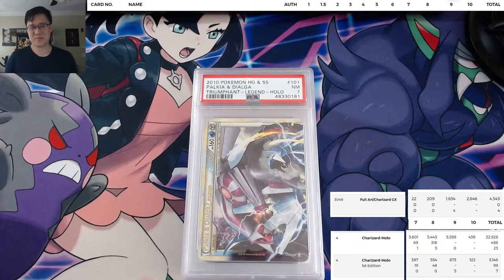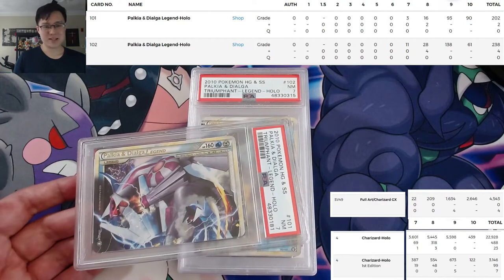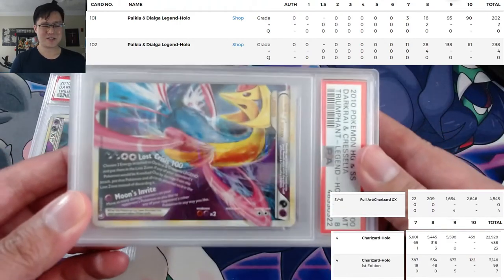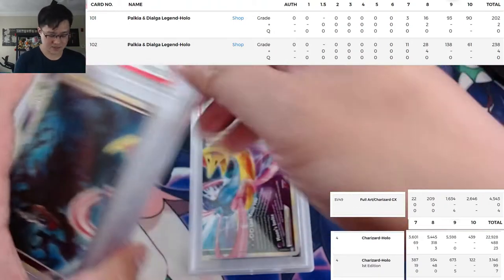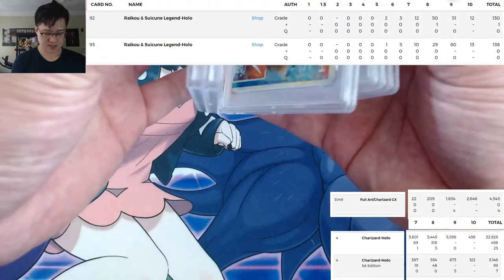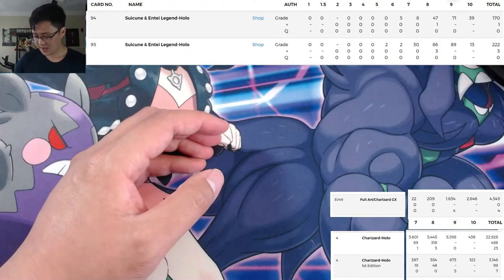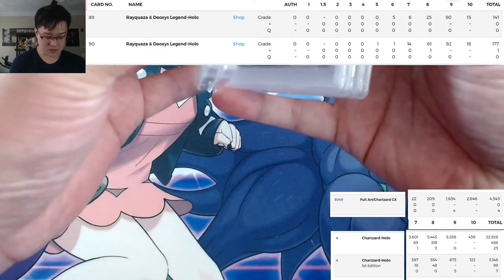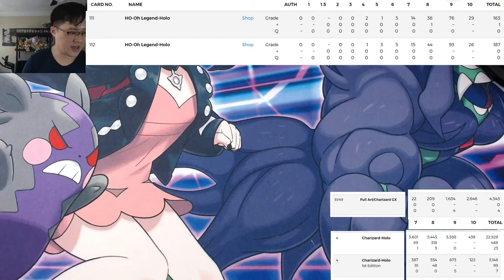PSA Returns! LEGENDS of HG&SS ERA! Super Low POP CARDS!!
Where do I buy Pokemon products? GAMENERDZ!!